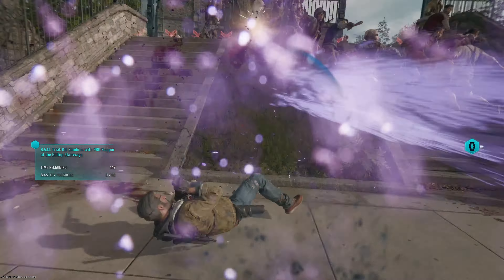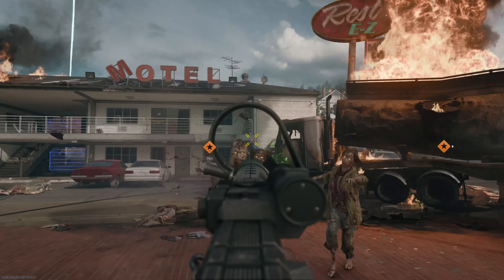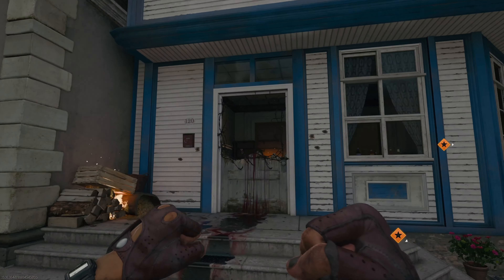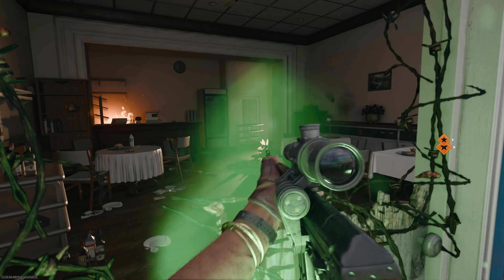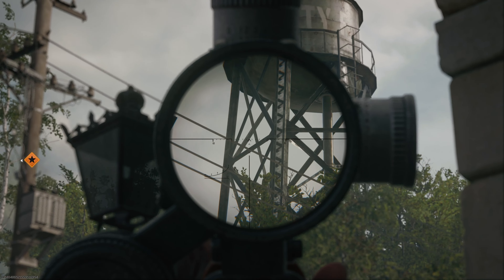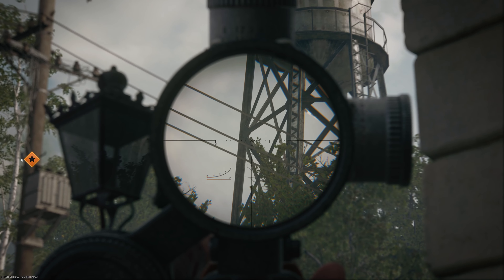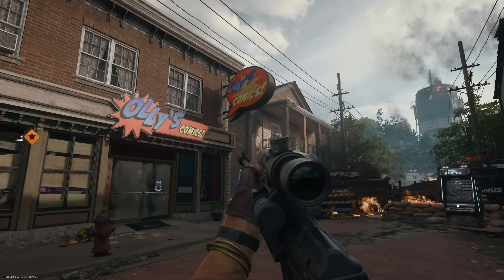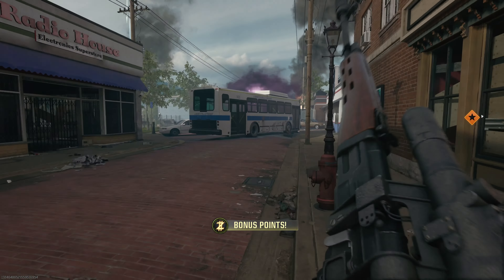Every FREE Power Up in Liberty Falls (Black Ops 6 Zombies Guide)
Need a boost on Liberty Falls? Try out one of these free, activatable power-ups. Call of Duty Black Ops 6 Zombies is full of Easter Eggs and this is easily the most useful!

Video created using Elgato 4K 60 S+ by Luke Bigg.
Videos are editing using Adobe Premiere Pro.
Graphics (Logos, text, ect) is original content created by Luke Bigg.